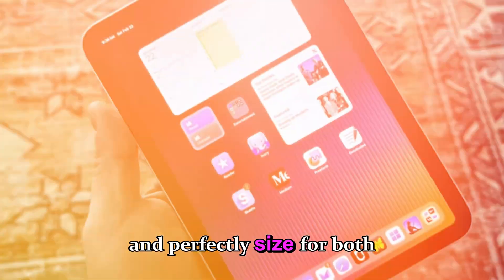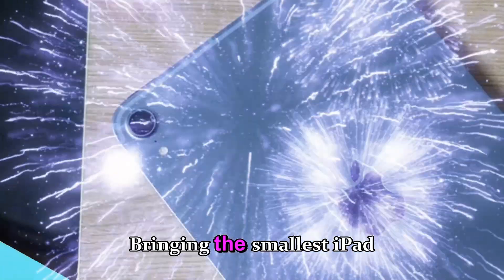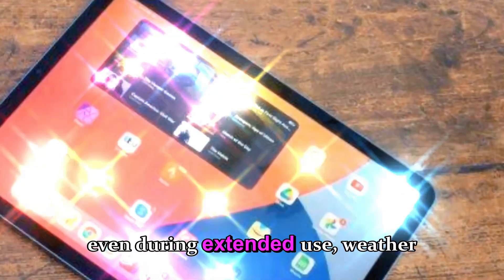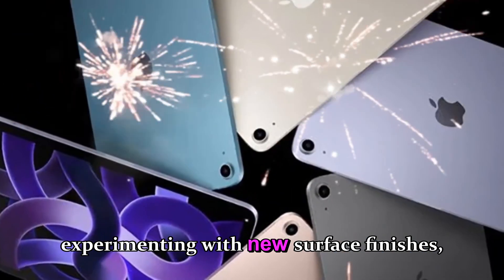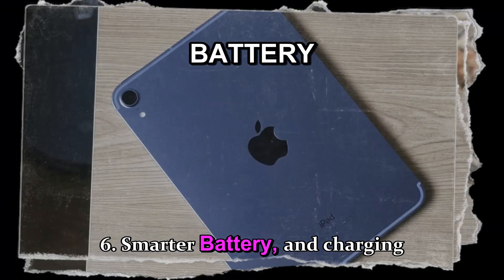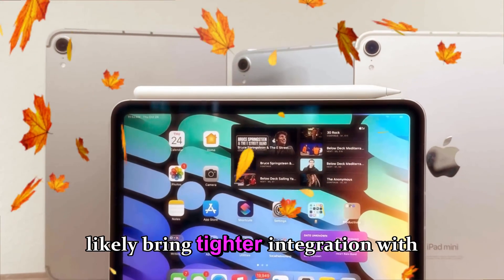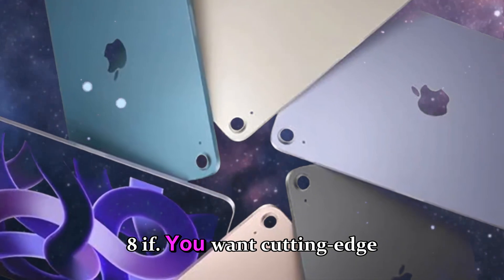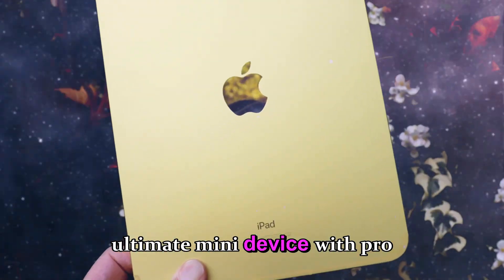iPad Mini 8 Is Finally Confirmed – OLED Display, A19 Pro Chip & 12GB RAM Everything You Need to Know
Apple’s upcoming iPad Mini 8 (2026) could be one of the most exciting compact tablets ever released. In this detailed breakdown, we explore every leak, rumor, and insider report about the iPad Mini 8’s OLED display, the powerful A19 Pro chipset, and a huge 12GB RAM upgrade that could make it a true pocket-sized powerhouse.

From improved visuals and better battery efficiency to faster performance and next-level connectivity with Wi-Fi 7, this next-generation iPad Mini is shaping up to redefine what a compact iPad can do. We’ll also cover rumored design refinements, pricing expectations, and the possible release date timeline Apple may follow in 2026.

Whether you’re an artist, student, traveler, or tech enthusiast, this video will help you decide if the iPad Mini 8 is worth waiting for — or if you should grab the current model now.